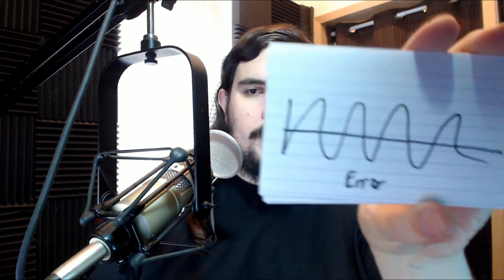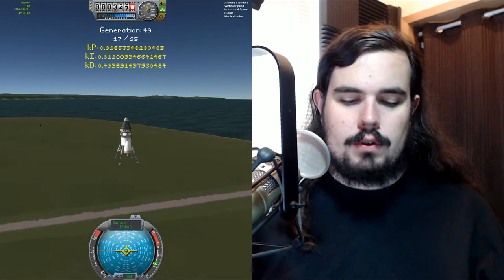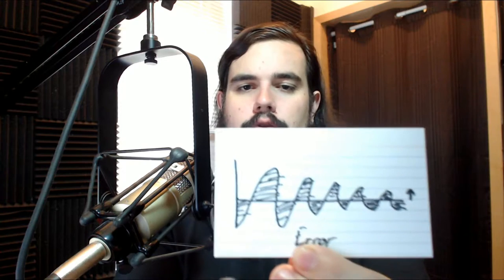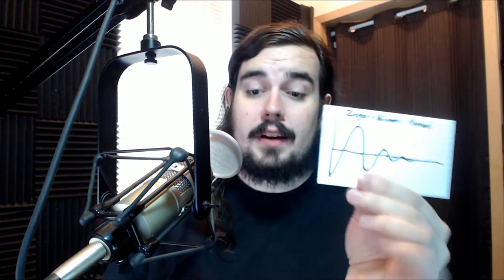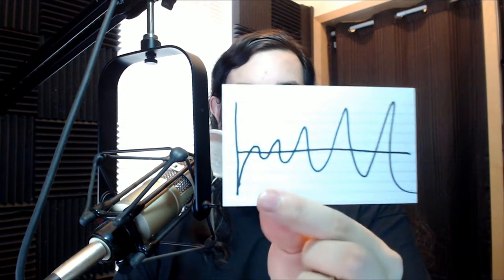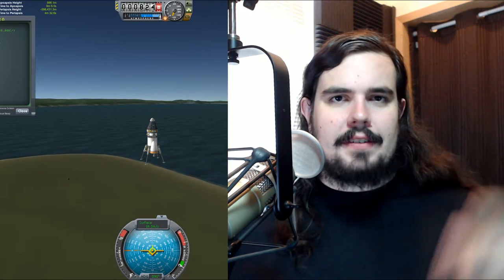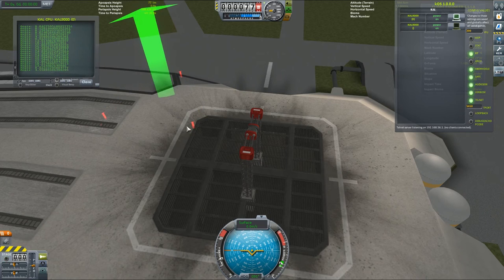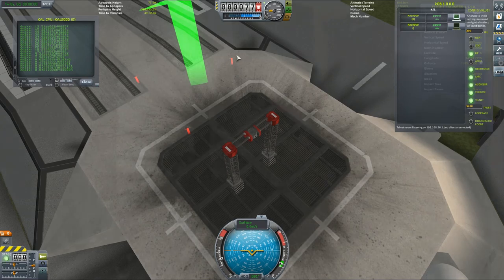Kerbal Space Programming #42 - My Kingdom for a PID!